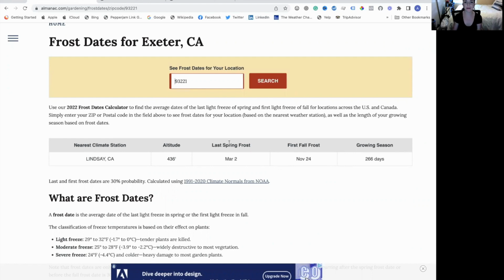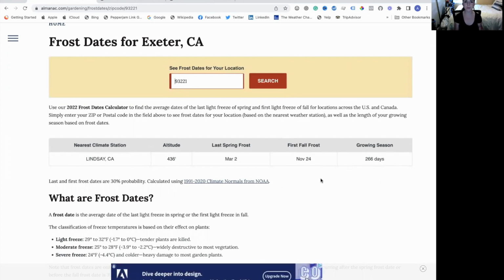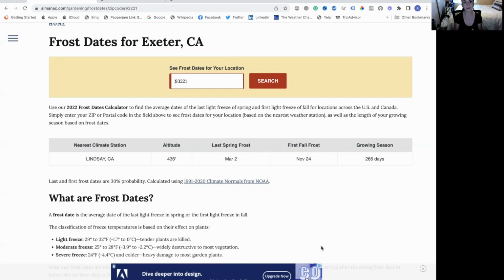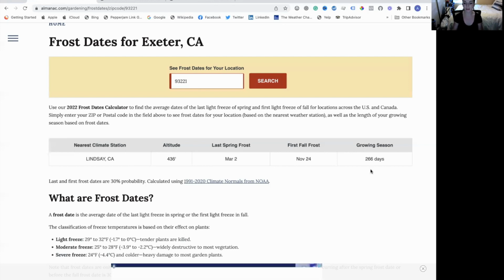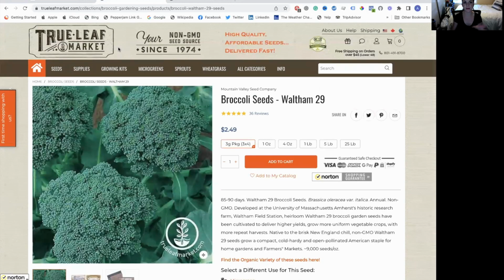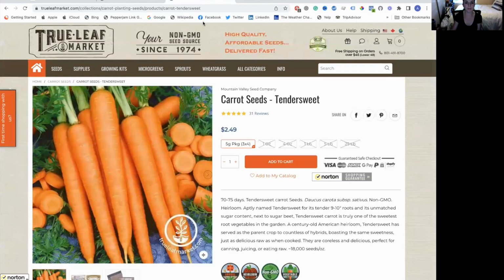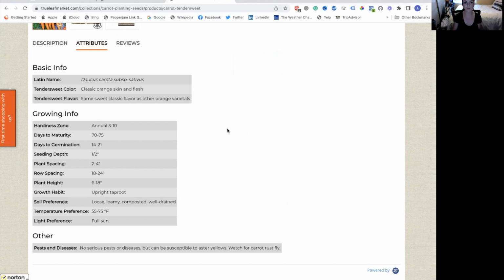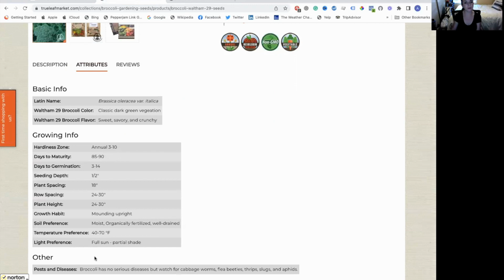How to Easily Find Your First and Last Frost Dates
Knowing your first and last frost dates is the first step of planting. So in this video, I will go over how you can quickly find your dates and how to use them to plant vegetables in your garden.

LOVE AUDREY'S LITTLE FARM AND WANT TO LEARN MORE! HERE ARE SOME NEXT STEPS!

2.) GET YOUR FREE GUIDES:
- Vegetable Gardening Schedule